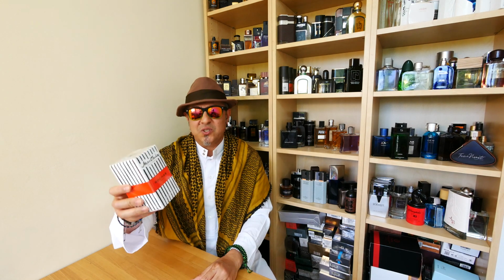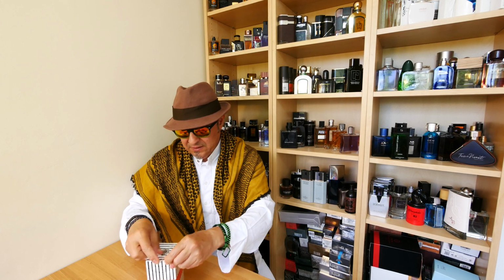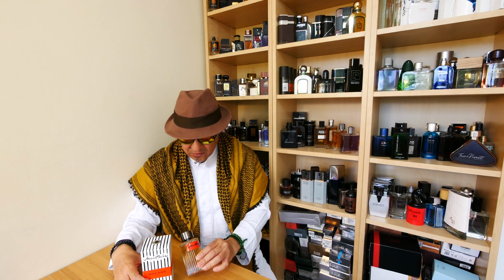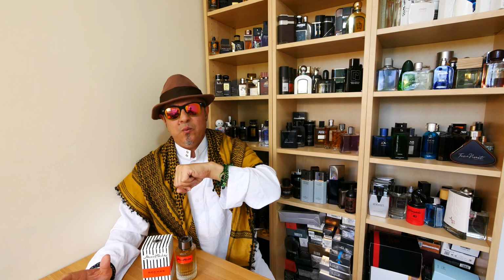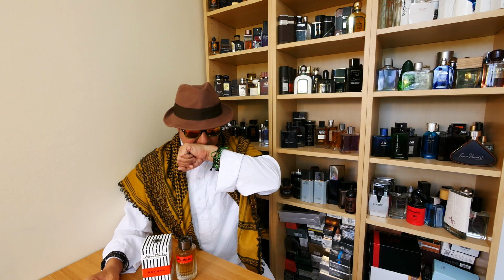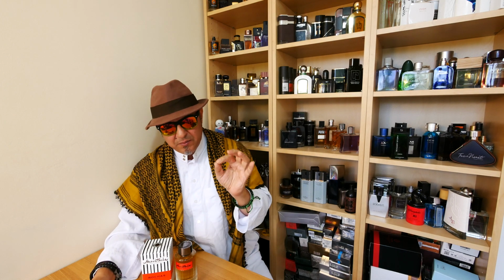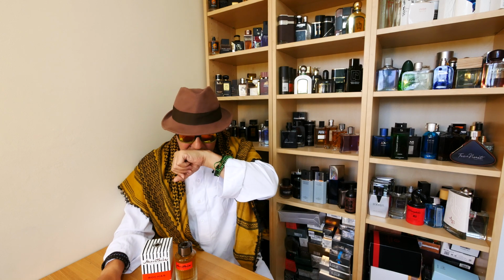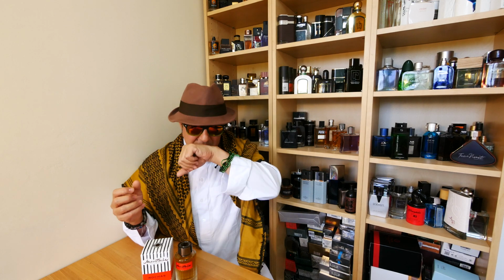Rochas Moustache EDP, Unboxing & First Impressions!!!